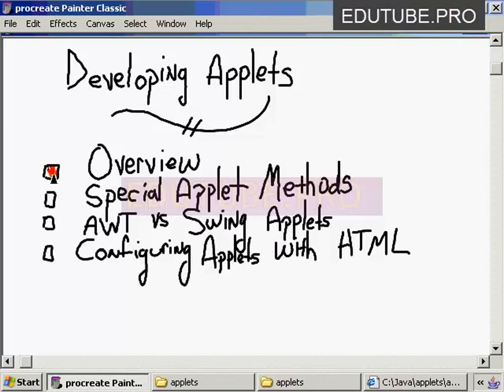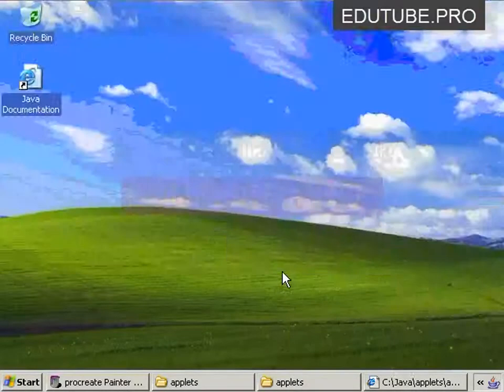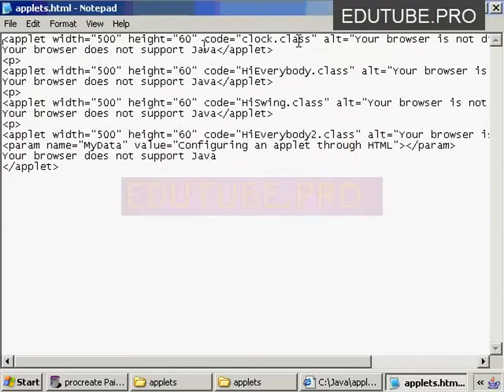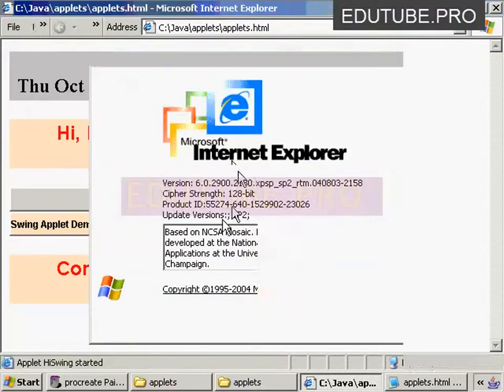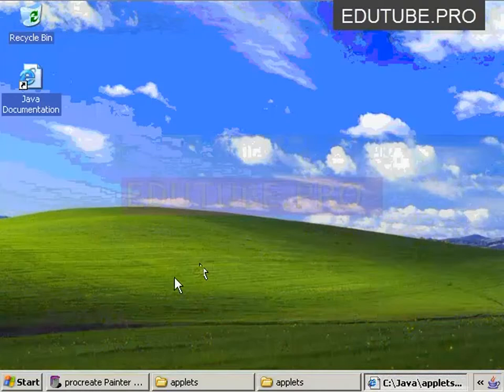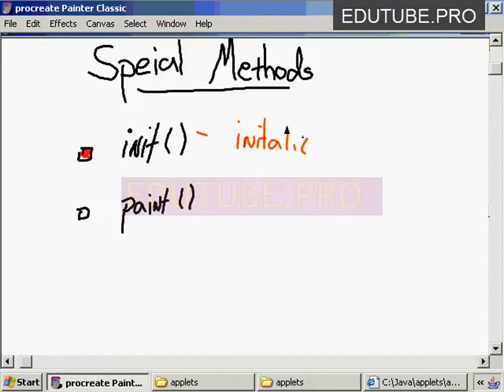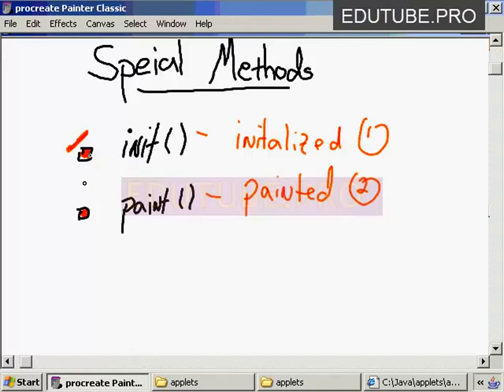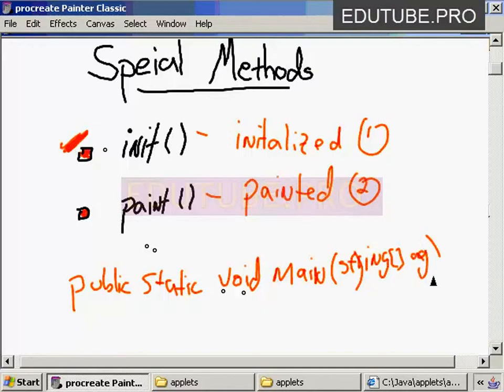Java tutorials applets 01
JAVA tutorial in depth

view in full screen mode